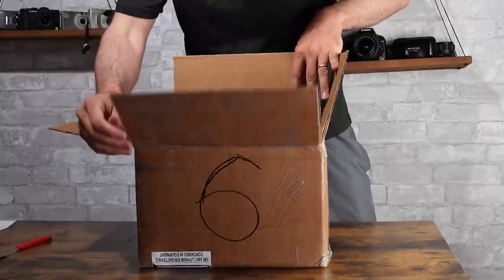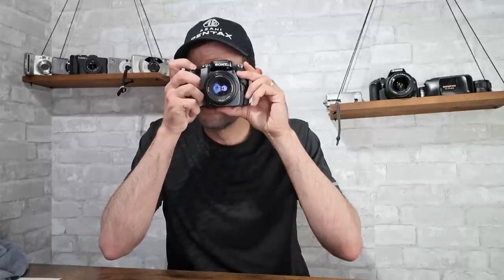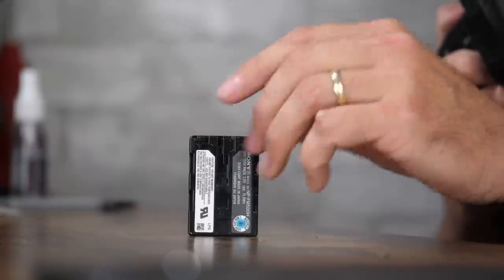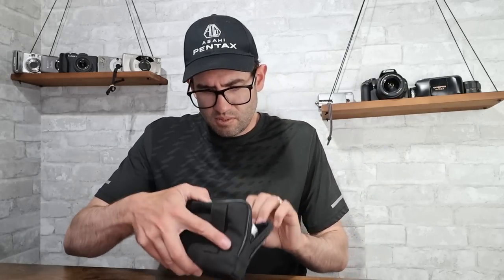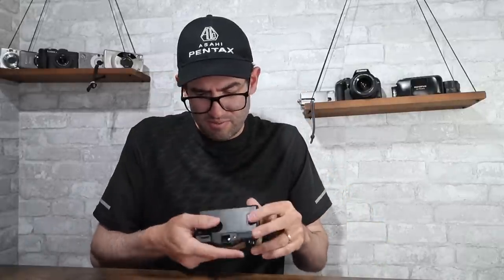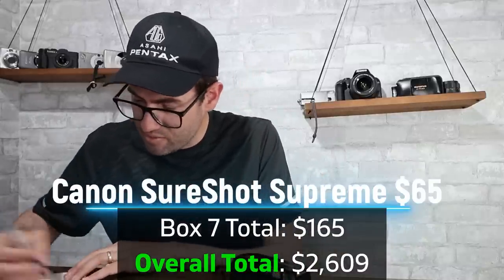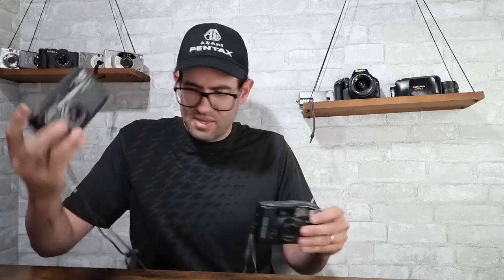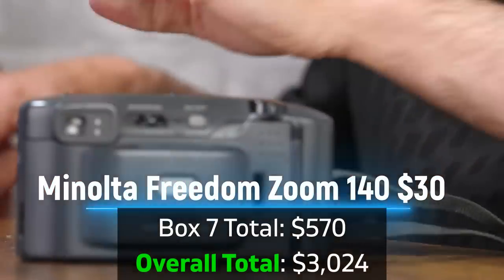Best Yet?!? GIANT Camera Lot Unboxing - Box 6 & 7!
6th and 7th boxes from the largest order I've done in a while, a $2,000 order of untested camera equipment. Weighs in at over 300 pounds with 14 boxes to go through. This is the fourth video in a multi-part series to go over cameras/camcorders and lenses in this lot, test everything, see what works, and assign a value. Tons of unique digicams, 35mm compact film cameras, 35MM SLR Cameras, camcorders, and DSLR cameras. It includes brands like Nikon, Sony, Canon, Fujifilm, Pentax, Kodak, GE, Polaroid, Panasonic, and many more. Recycling and bringing cameras back to life, as well as making some profit along the way is what I'm after!

Link to my eBay store:

Cleaning Cloth:
AA Batteries:
CR123 Film Camera Batteries:

When you click on links to various merchants on this site and make a purchase, this can result in me earning a commission.